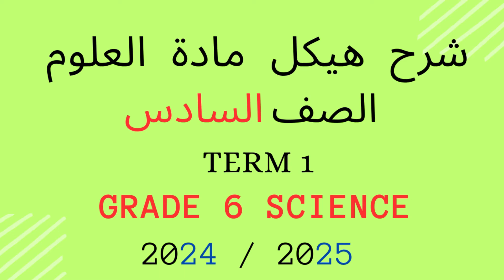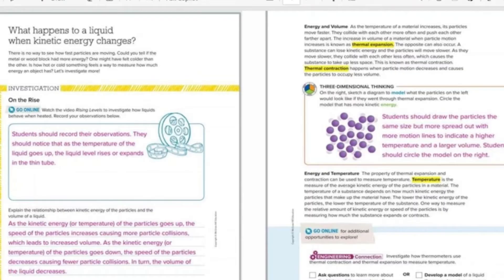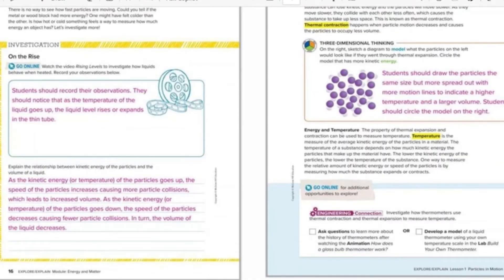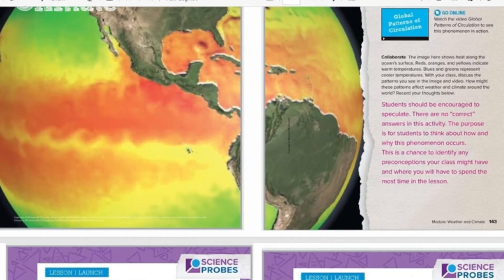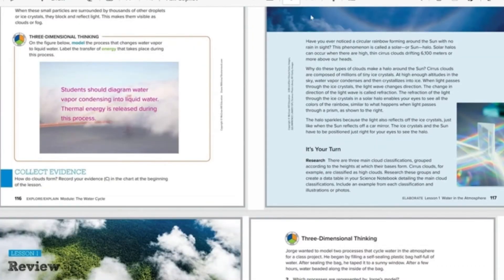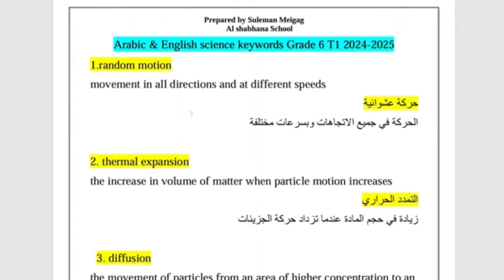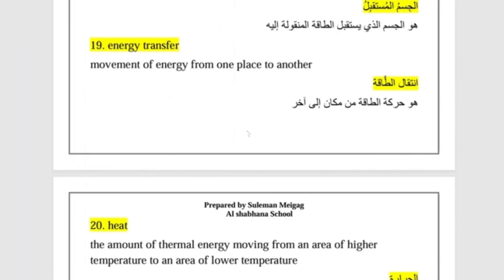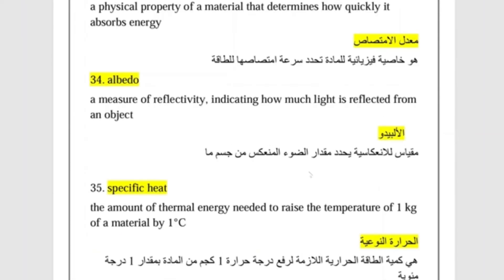شرح هيكل علوم الصف السادس الفصل الدراسى الاول - Grade 6 Science Term 1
هيكل علوم الصف السادس الفصل الدراسي الاول
مراجعة علوم الصف السادس الفصل الأول